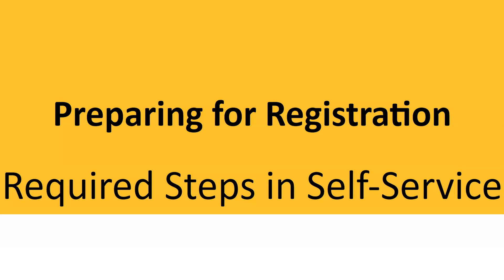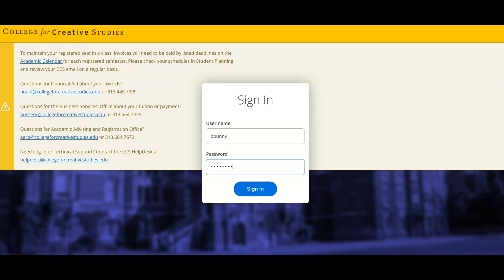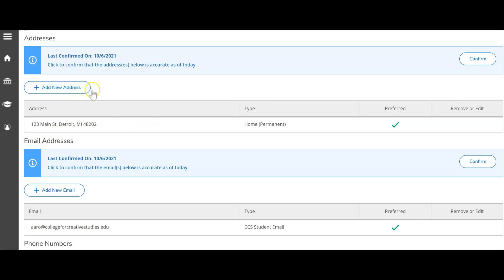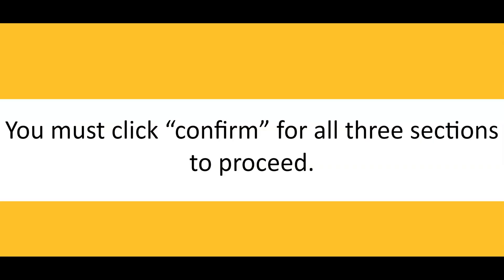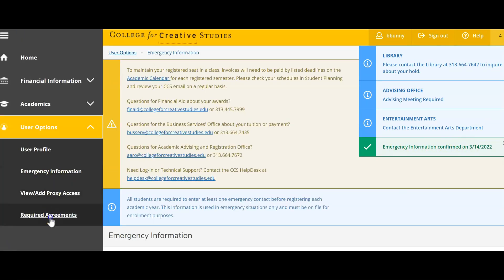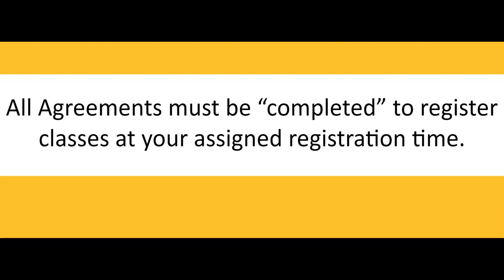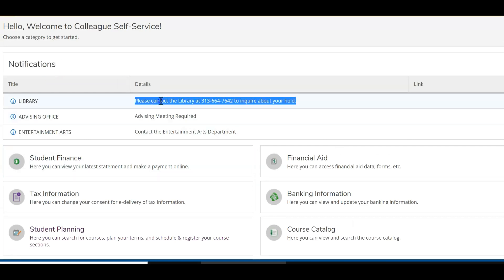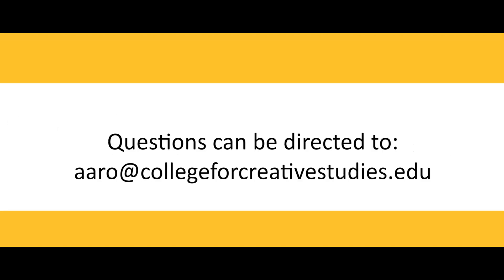Introduction to Your Self Service Portal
Deposited students will use the CCS Self-Service Portal to manage their official student record (address, birthdate, emergency contacts, etc.), course registration, financial aid, tuition bill and more. Watch this video for an overview on how to access and use Self Service.